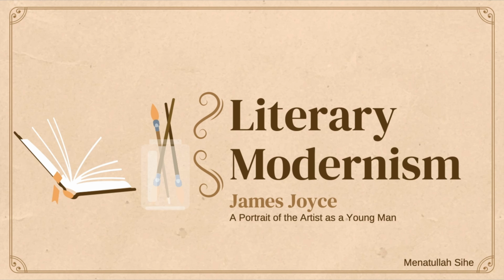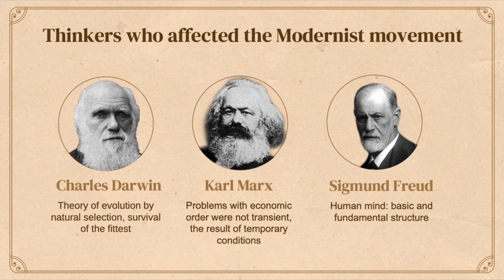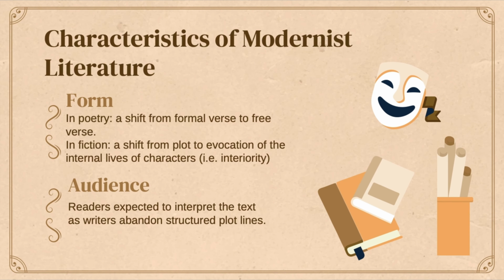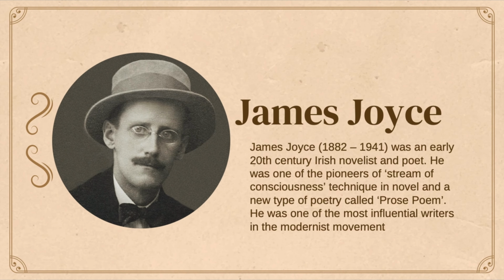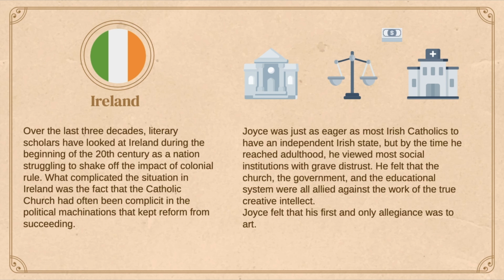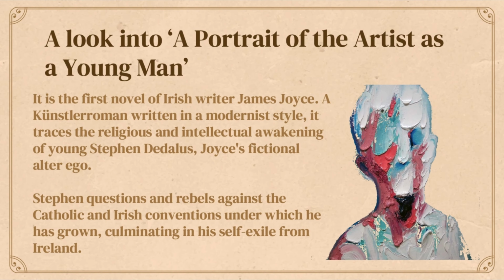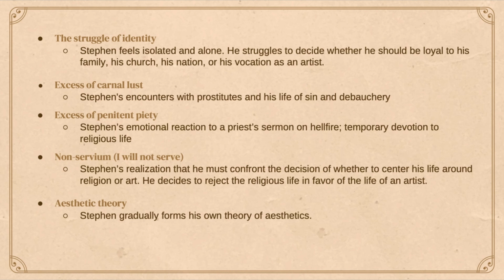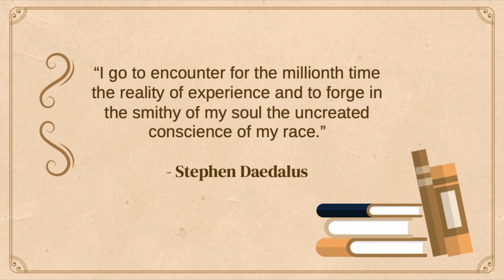James Joyce and Literary Modernism - Menatullah Sihe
Submitted for BK Scholarship Application - Yonsei University